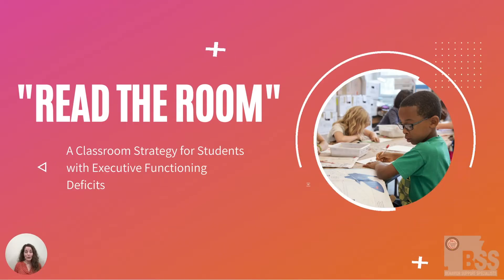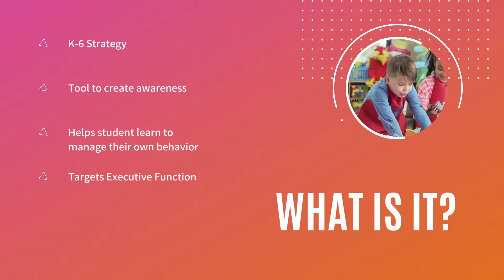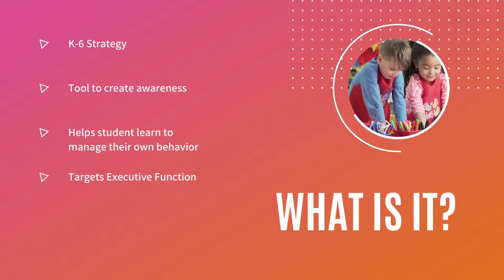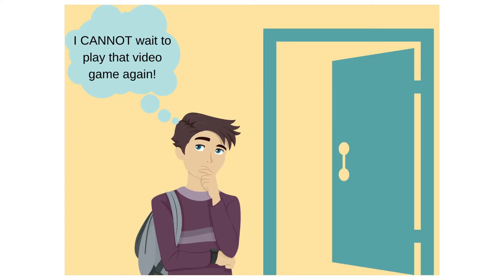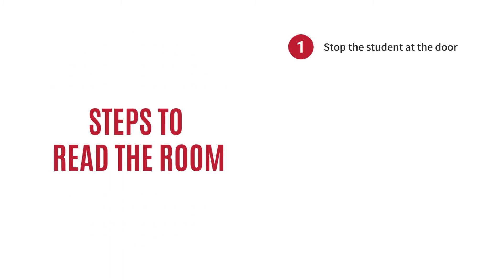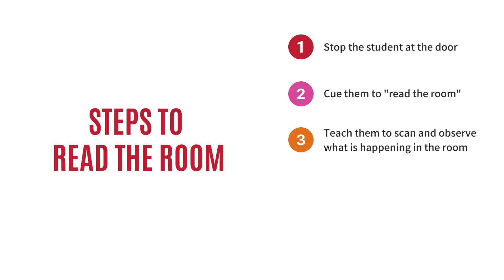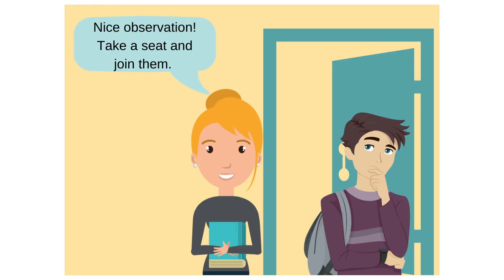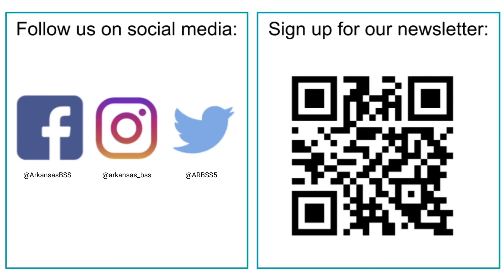Behavior Break: Read the Room